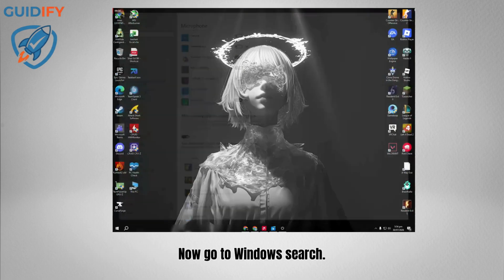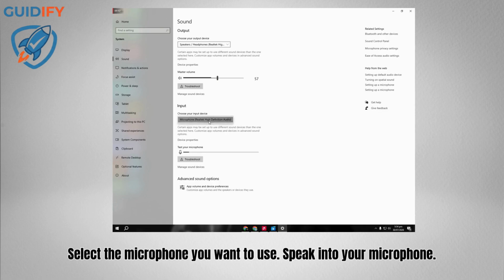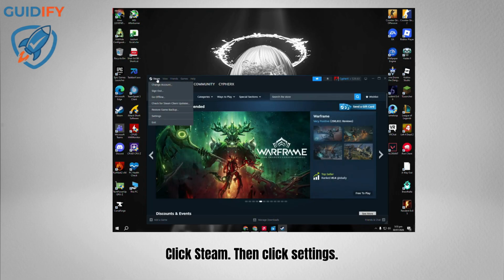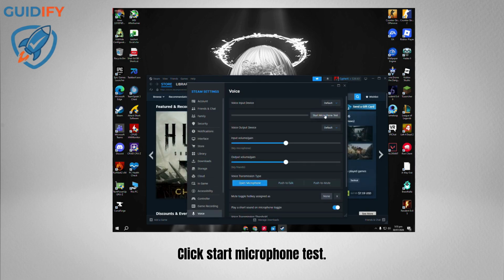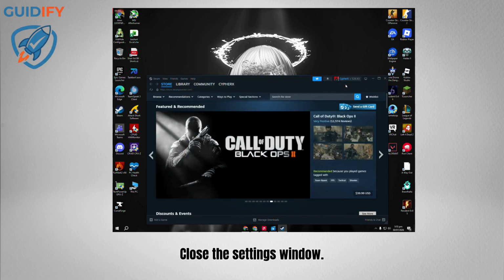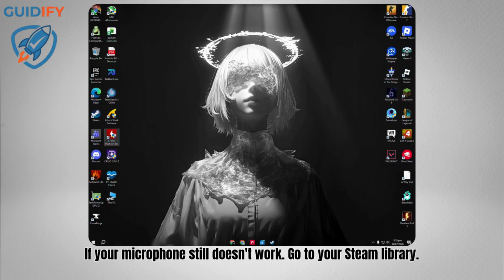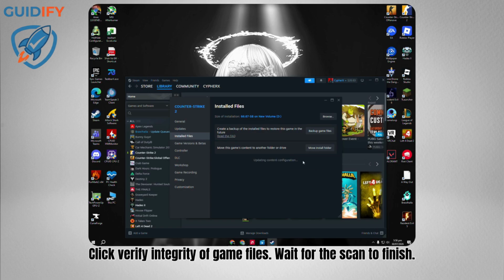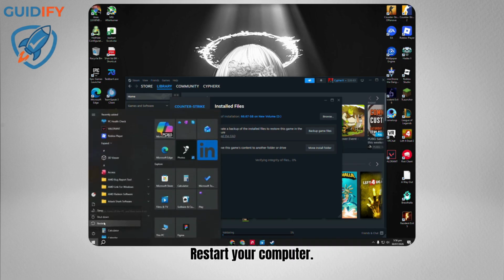How To Fix Microphone Not Working in CS2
In this video, you'll learn how to fix the microphone not working issue in CS2. Follow these simple troubleshooting steps to restore your microphone, fix voice chat problems, and communicate with your teammates again.